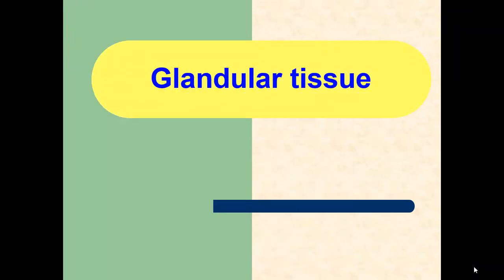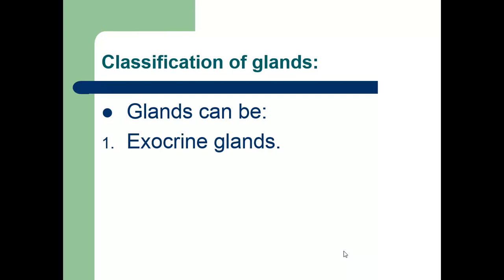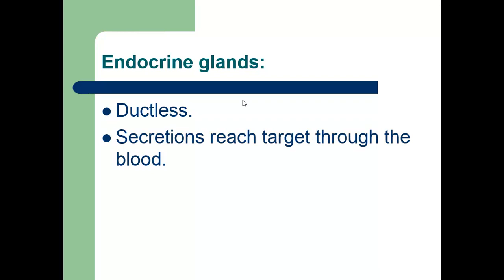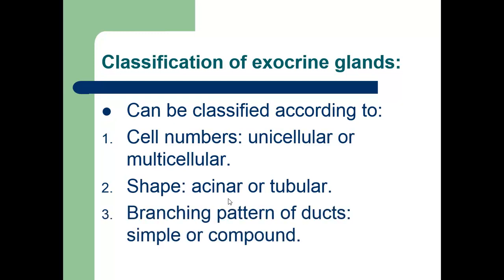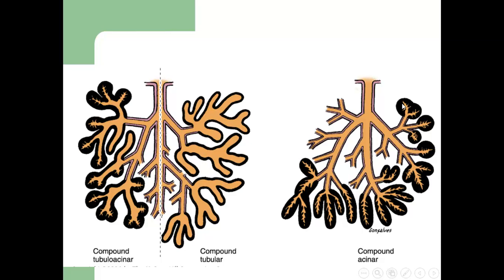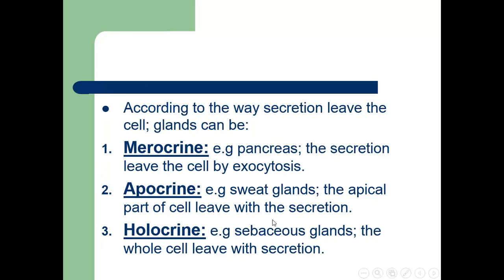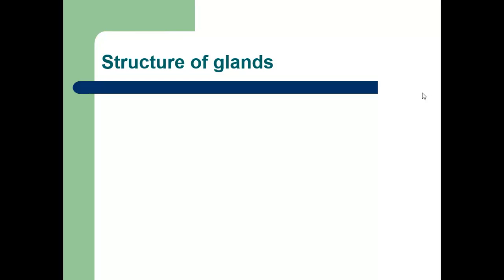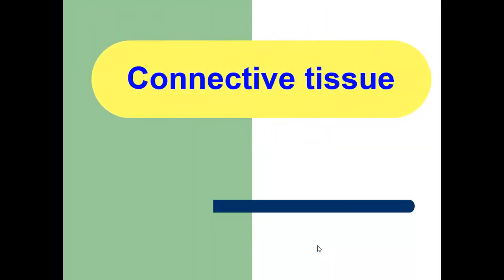glandular tissue ... lecture 3